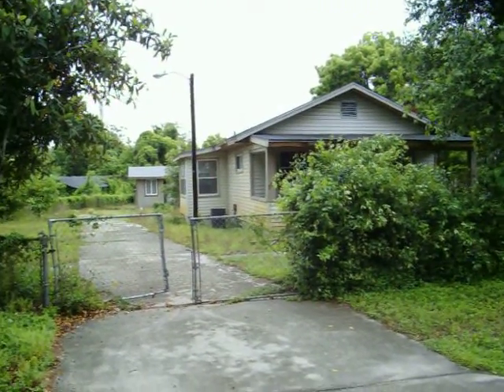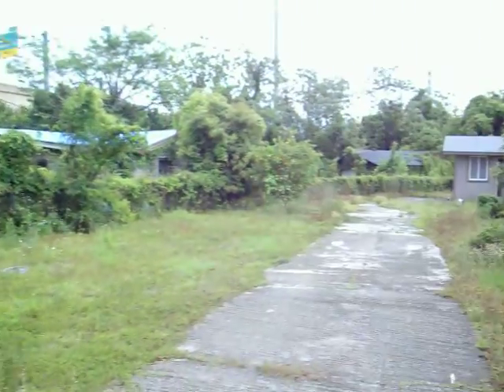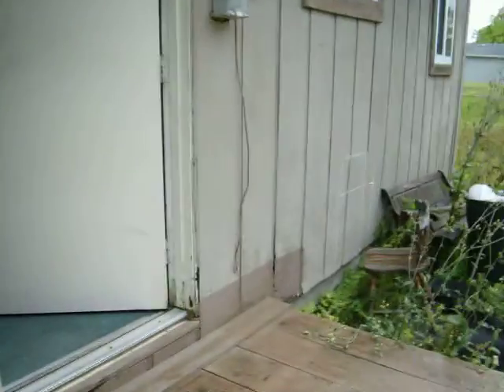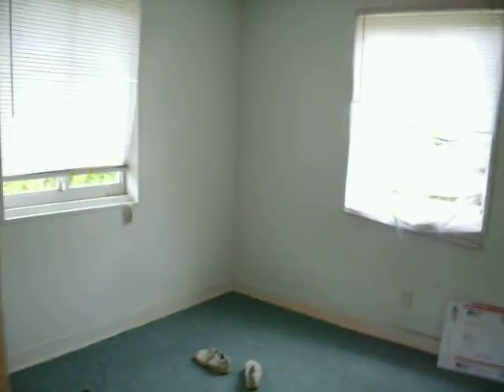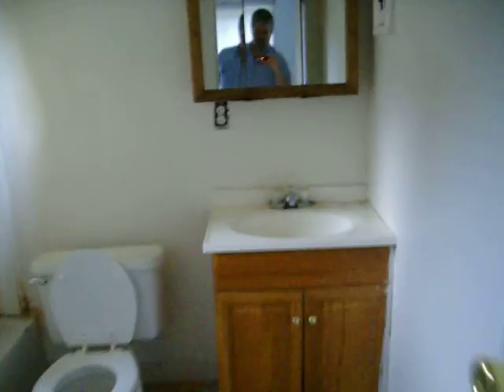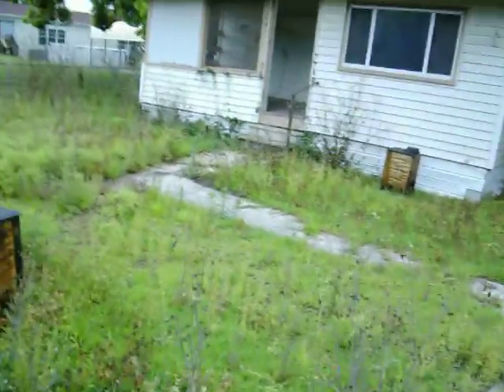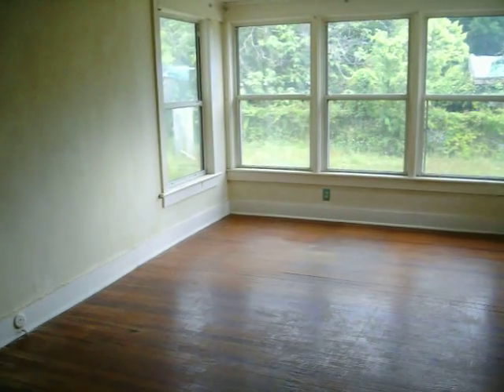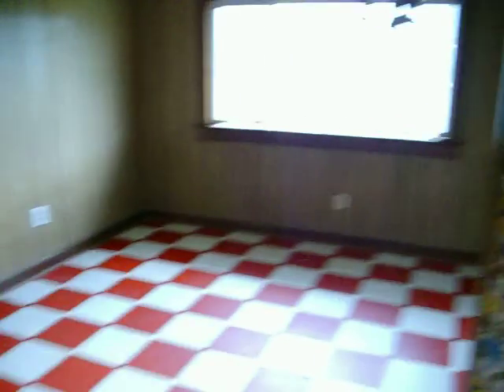Merritt Rd, Apopka, FL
Video of cheap house for sale on Merritt Road.